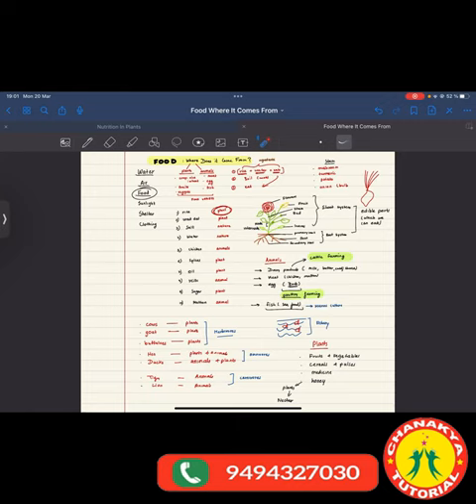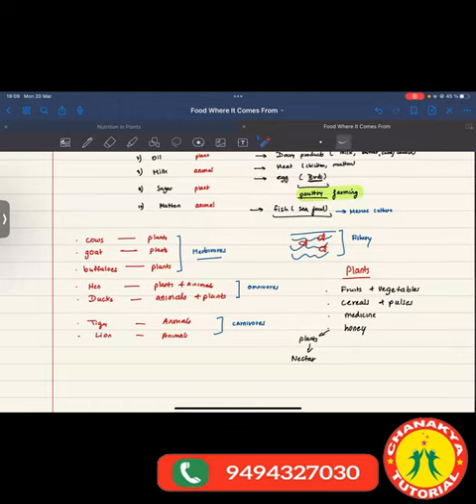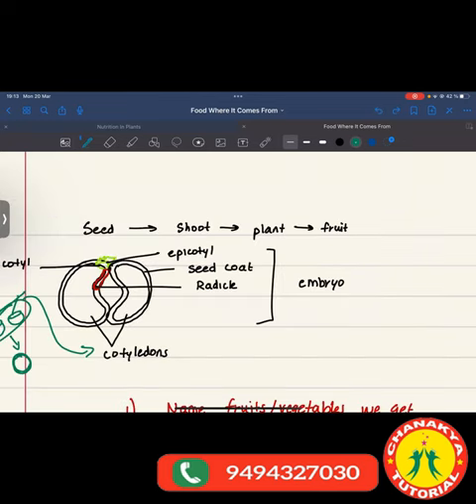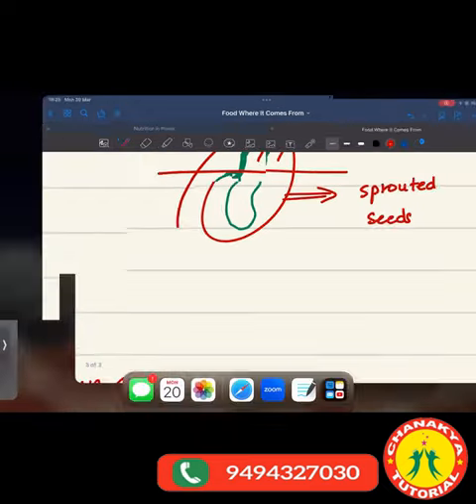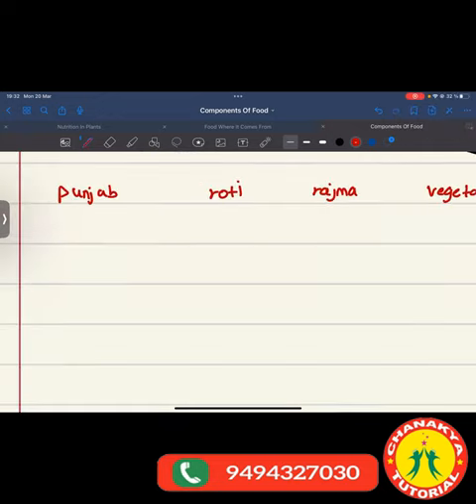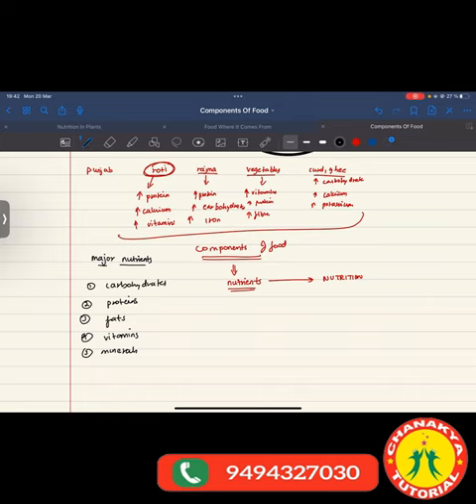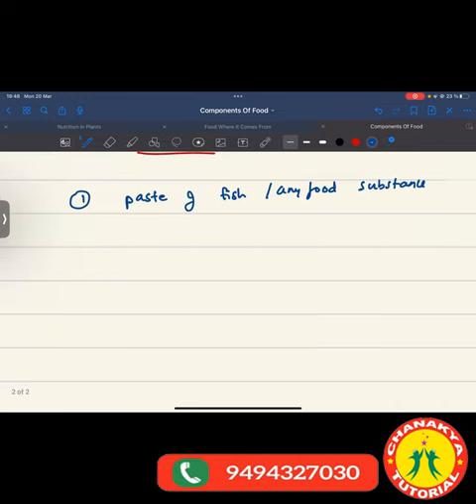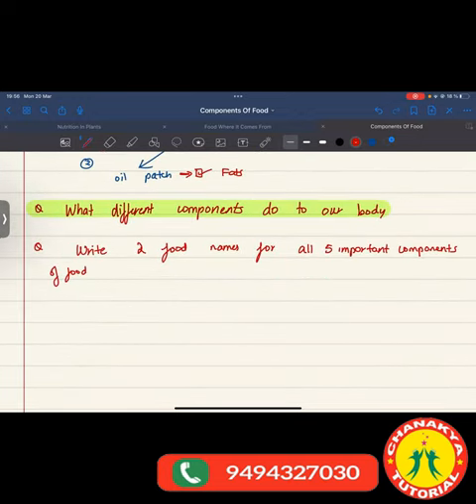Components of food L1